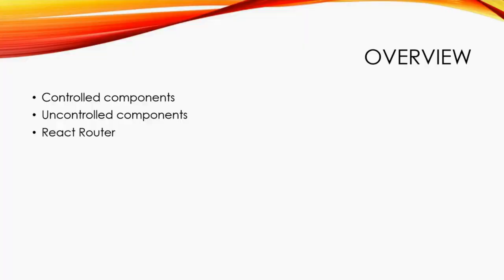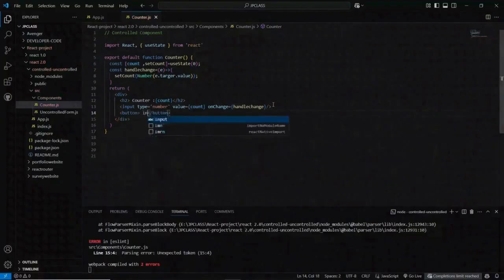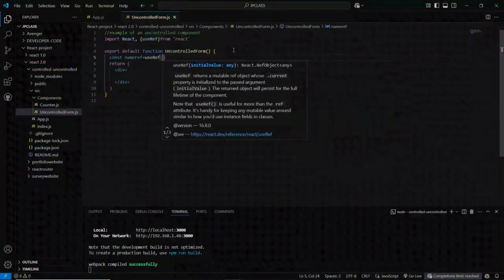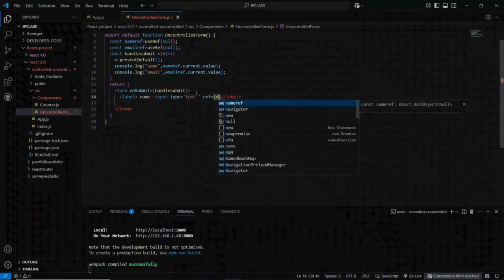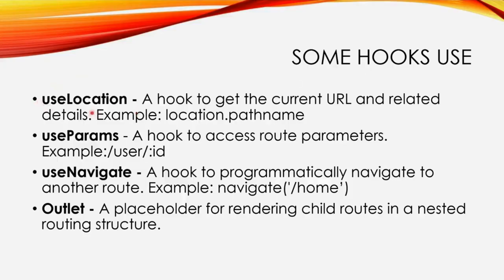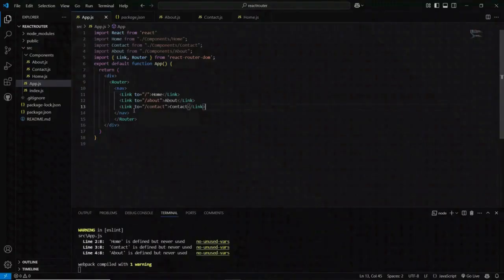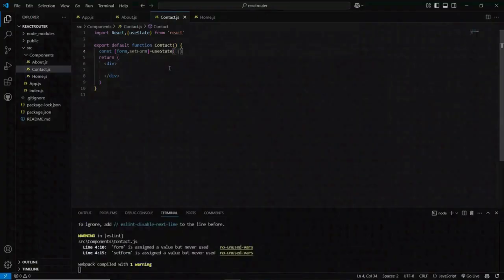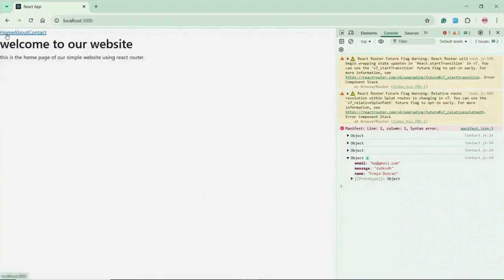React Components Explained: Controlled vs Uncontrolled + React Router (Class 2)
In this React JS Class 2 tutorial, we dive deep into Controlled vs Uncontrolled Components and understand how React Router works in real-world applications.

You’ll learn:
✔ What are Controlled Components in React
✔ What are Uncontrolled Components
✔ Key differences between Controlled vs Uncontrolled
✔ When to use each approach
✔ Introduction to React Router
✔ Basic routing concepts with examples

This video is perfect for beginners who want to build strong fundamentals in React.js.

📌 Content Notice
This video is originally created by VistaBuzz Team.